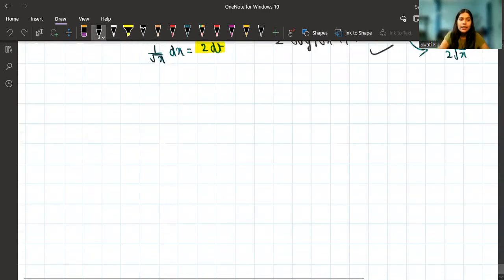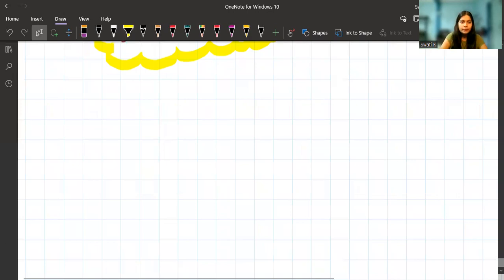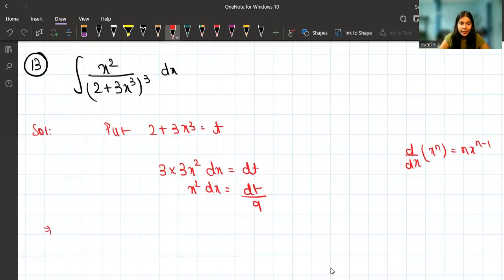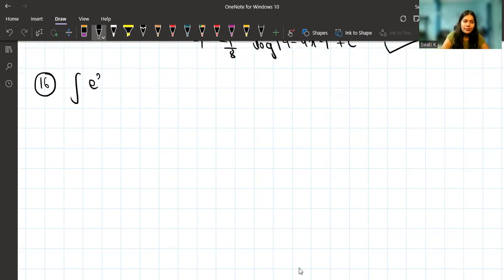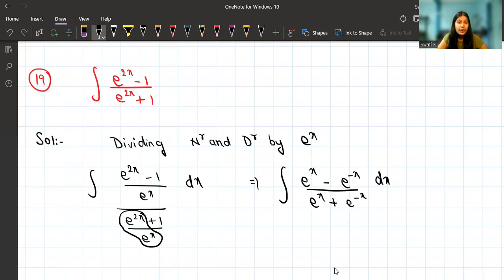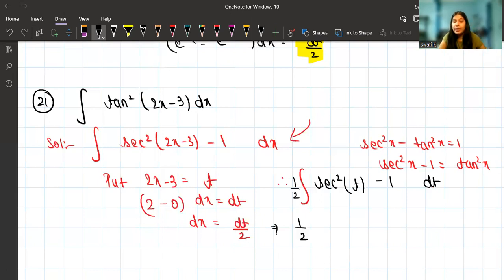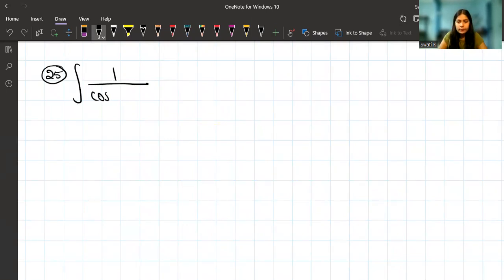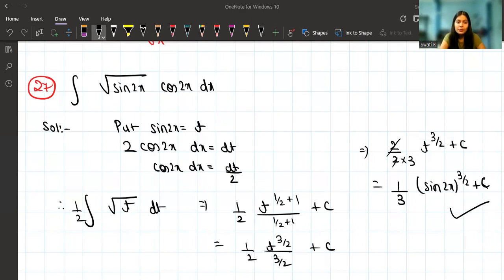PART -2 INTEGRATION EX-7.2 FULL DETAILED STEP BY STEP SOLUTION WITH EXPLANATION II NCERT